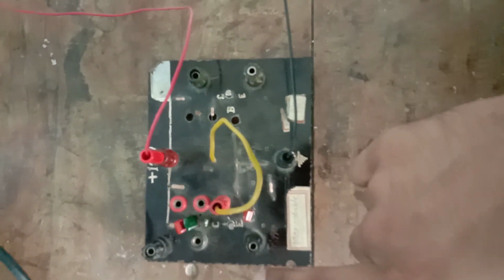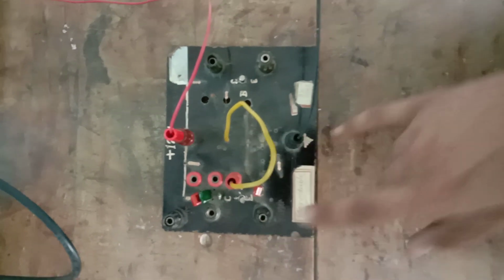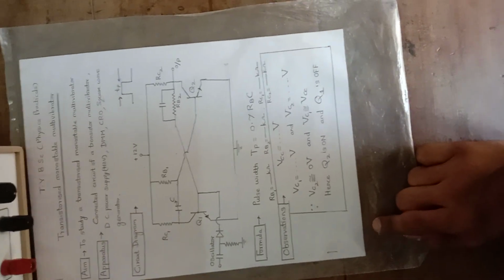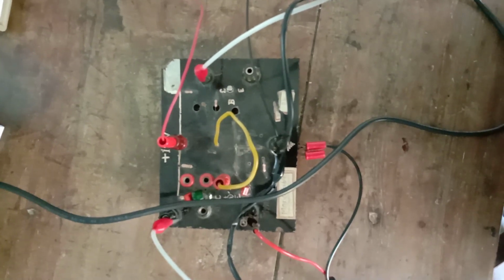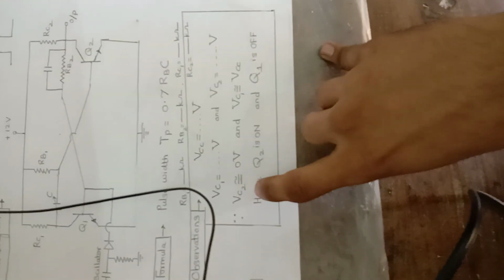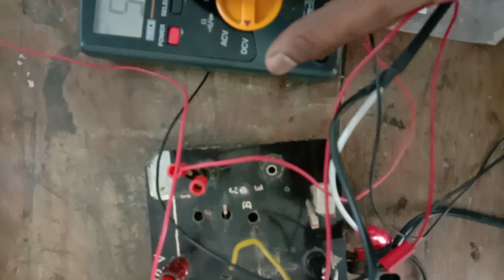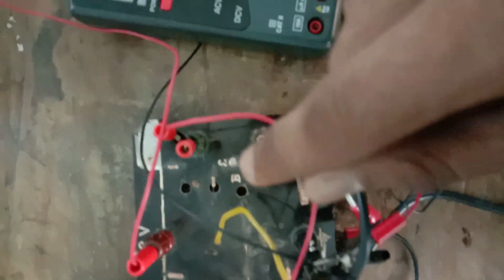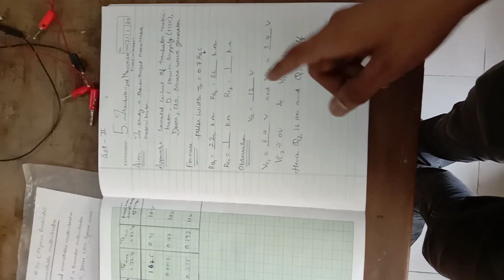Transistorized monostable Multivibrator experiment in detail Easylearningquicklearning Go ramVIG